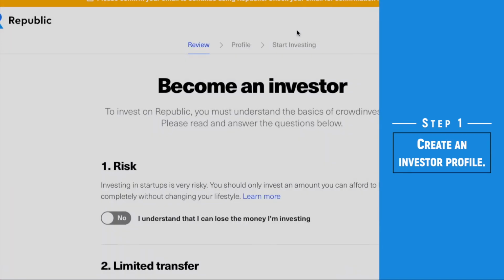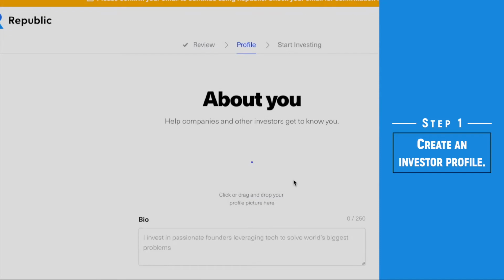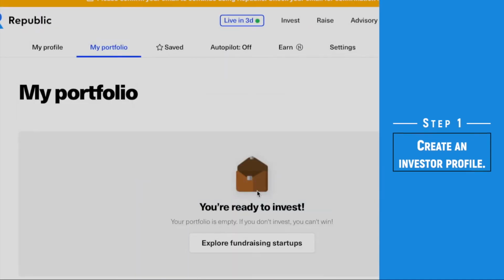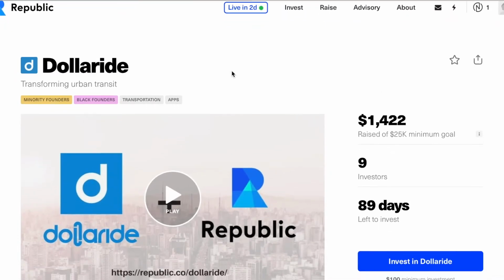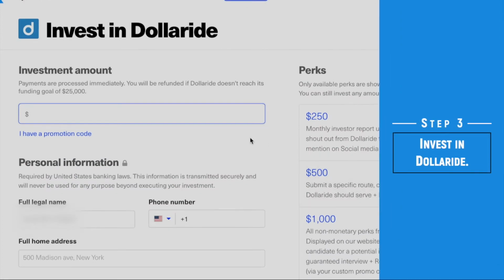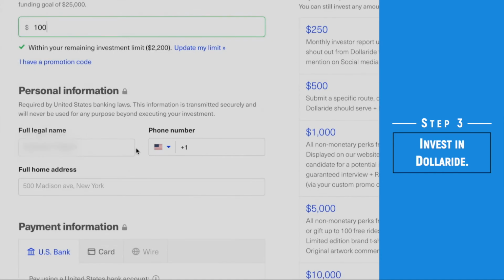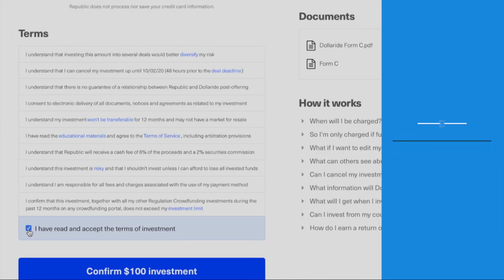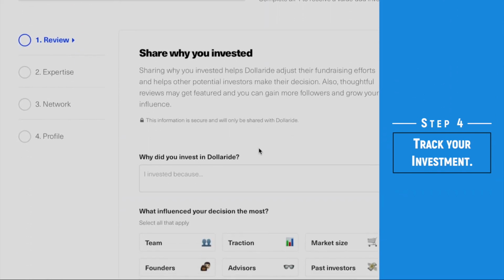How to Invest in Dollaride with Republic.co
Watch this step by step walkthrough to investing in Dollaride with Republic.co.